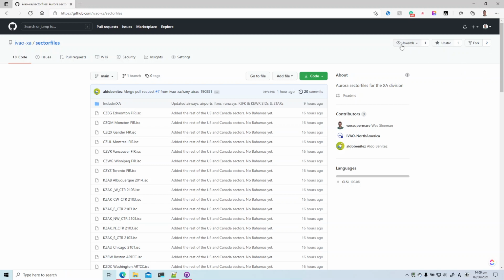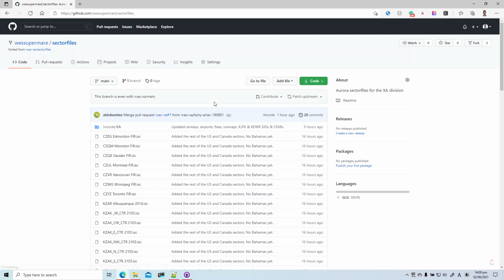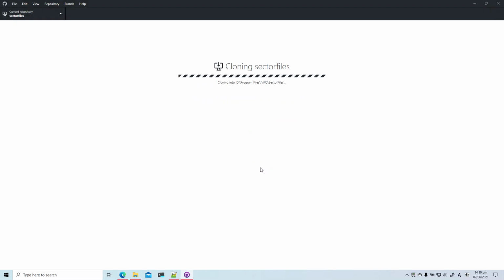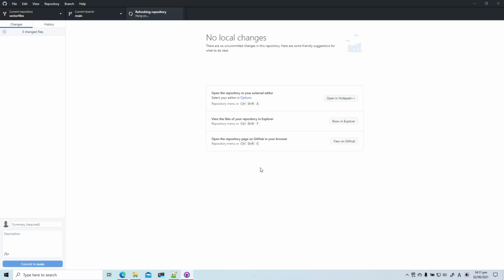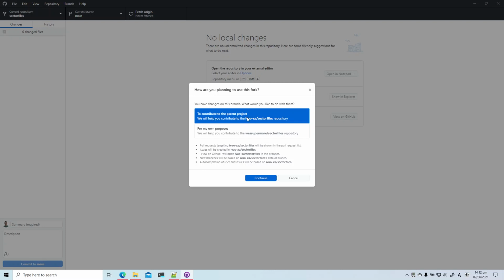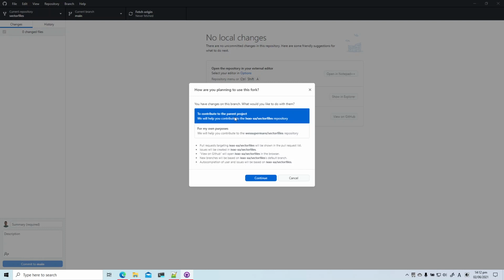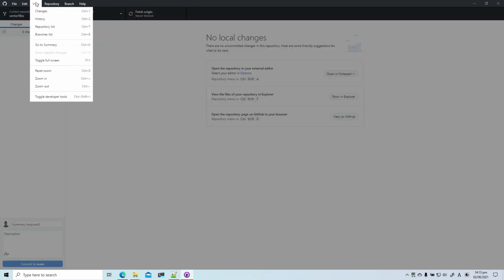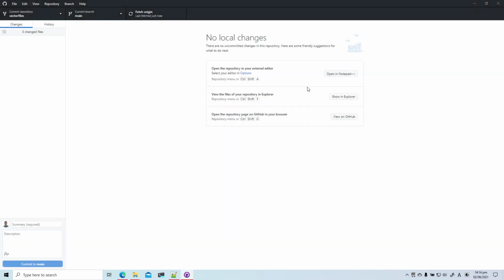Forking the Repository | XA Sectorfiles #5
This video walks through getting a 'fork' of the repository so changes can be made without fear of breaking everyone else's copies.